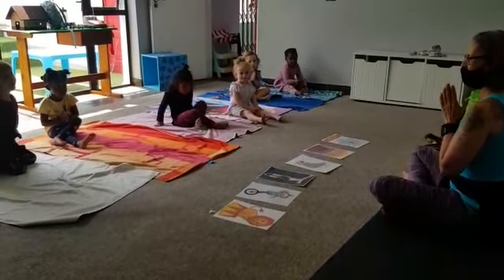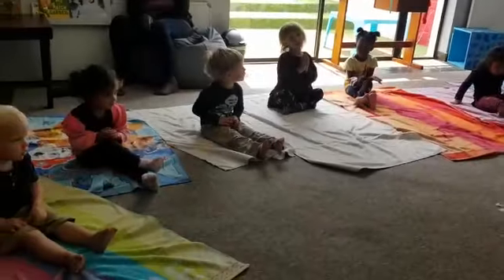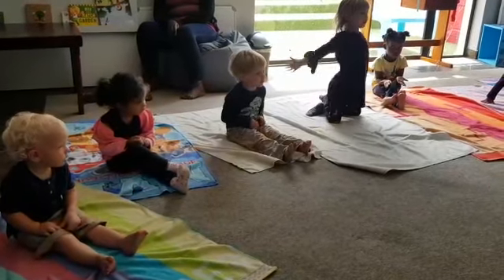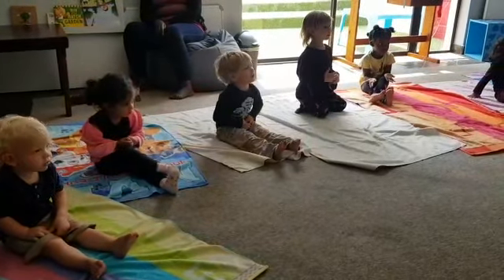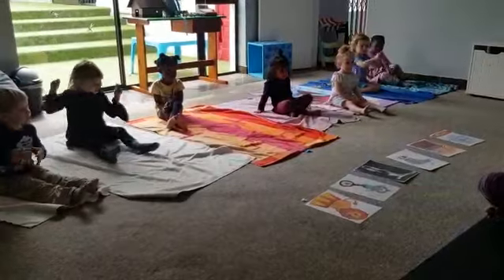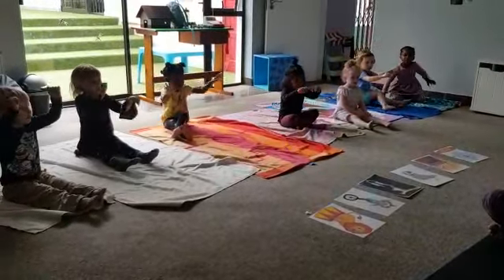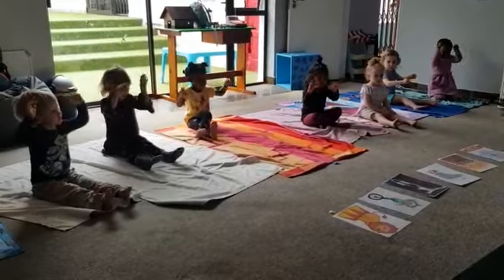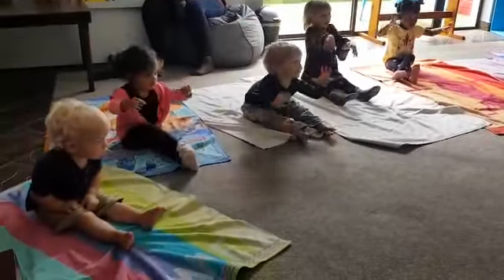20 November 2020